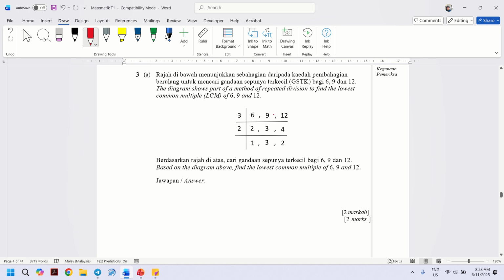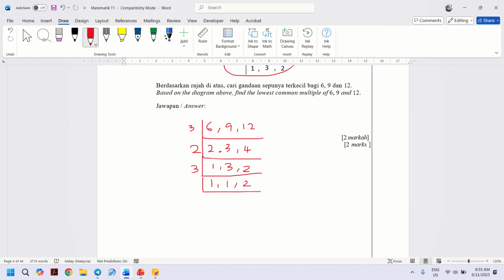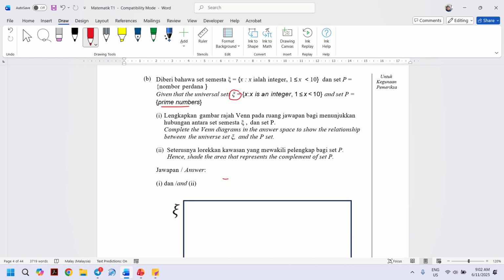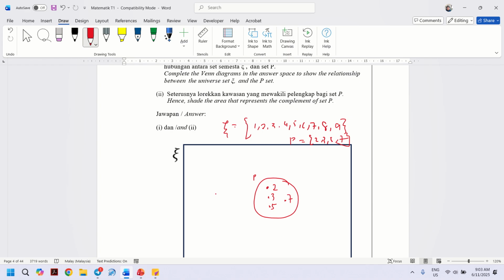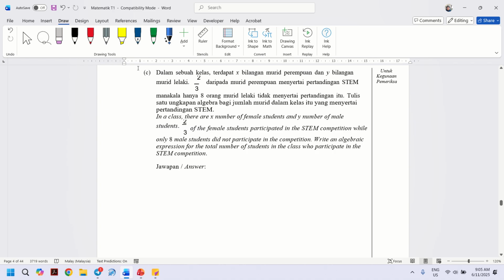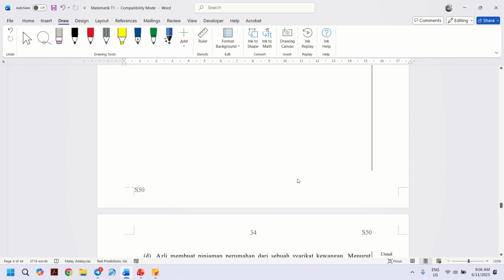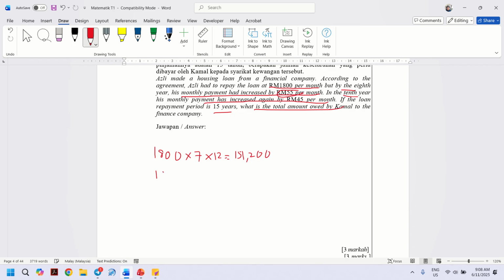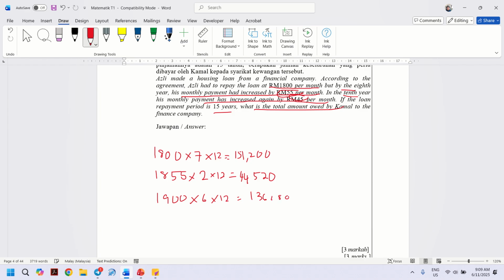SECTION C MATHS Q3